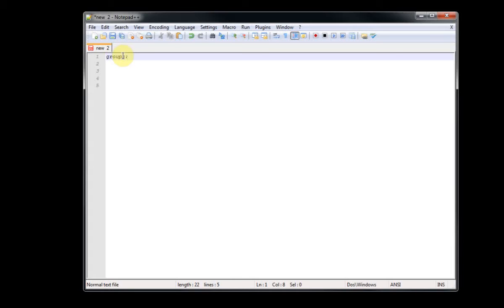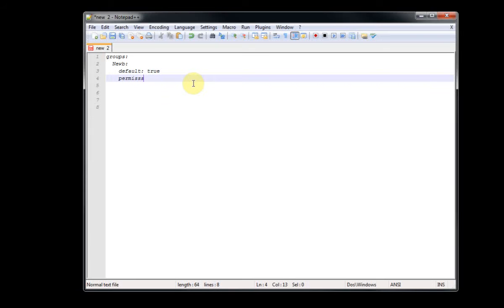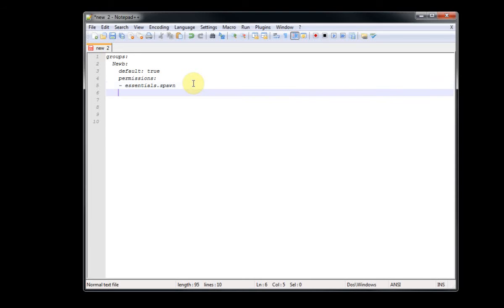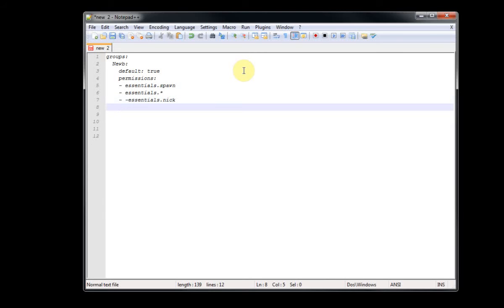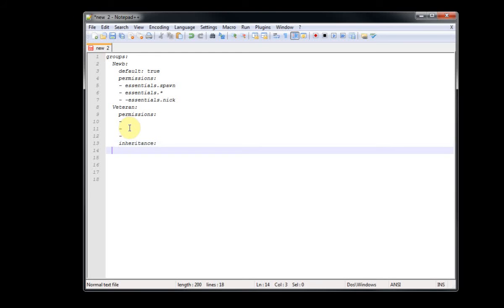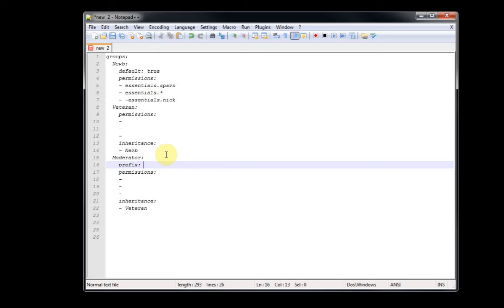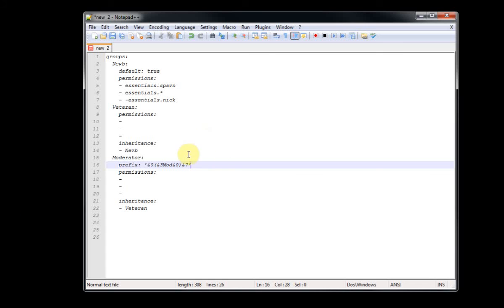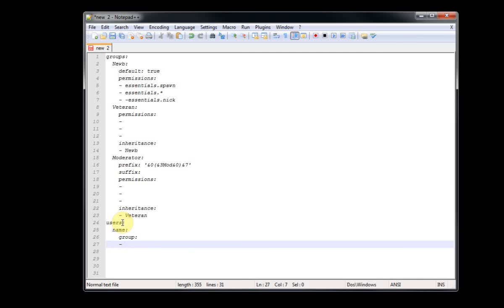PermissionsEX (3.1) - How To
How to add plugin permissions to PermissionsEX, Make Ranks prefixs, inheritances, and user grouping